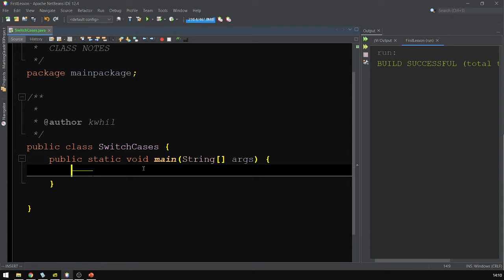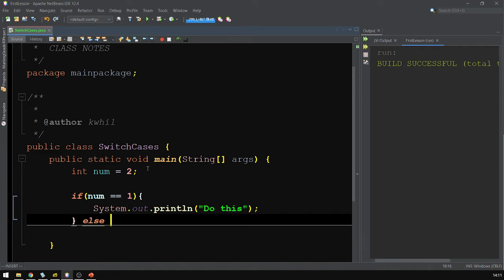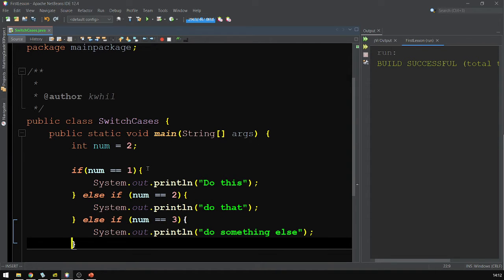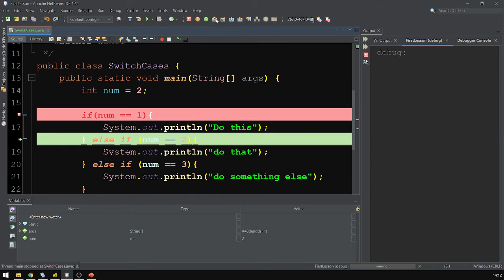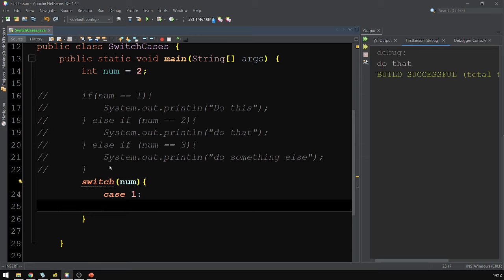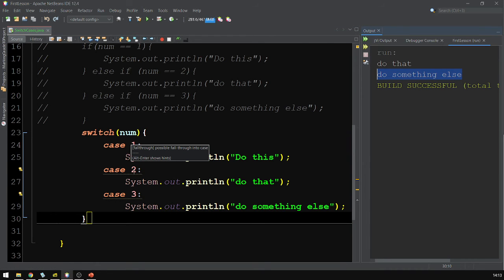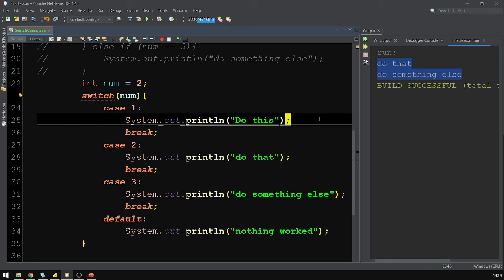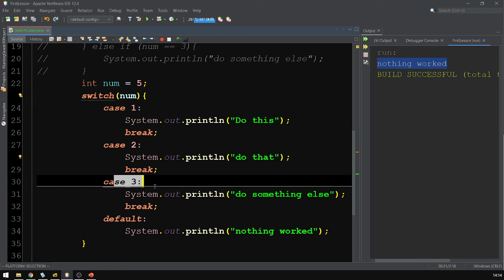Java - Revision Lesson IX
The switch case